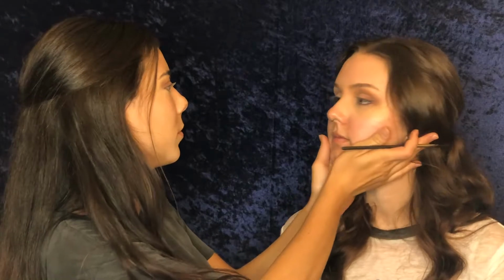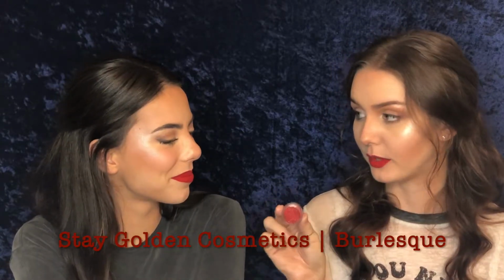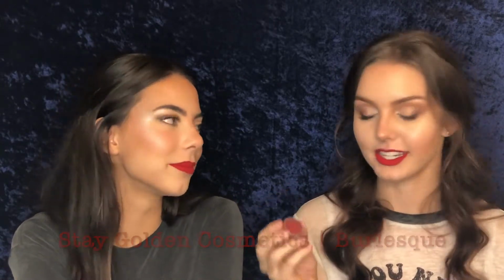NORVINA PALETTE | Collaboration | [2018] | VINTAGE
Hi friends!
Watch us create this lovely fall VINTAGE MAKEUP LOOK with the NEW ANASTASIA BEVERLY HILLS NORVINA PALLETE! Get ready with us as we give our HONEST OPINIONS on the new NORVINA palette, and other products used for this look.
This COLLABORATION with Estera Mihulet was so fun, we had to cut out most of our conversation! We want to hear YOUR OPINIONS on the topics we talked about, such as MAKEUP PRODUCTS, COSPLAY, and MOVIES & TV SHOWS!

PRODUCTS USED IN TUTORIAL⇣
-NYX PRIMER: HONEY DEW ME UP
-TARTE SHAPE TAPE CONCEALER: LIGHT NEUTRAL
-BELLA PIERRE BANANA SETTING POWDER
-DERMABLEND PRESSED POWDER: ALMOND
-ANASTASIA BEVERLY HILLS NORVINA PALETTE
-TOO FACED GLITTER BOMB PALETTE
-BH COSMETICS: BLACKLIGHT HIGHLIGHT
-MAYBELLINE ROCKET VOLUM' EXPRESS
-FOCALLURE WATERPROOF MATTE LIPSTICK: SHADE 1
-STAY GOLDEN COSMETICS: BURLESQUE